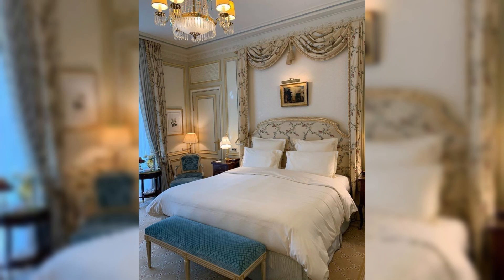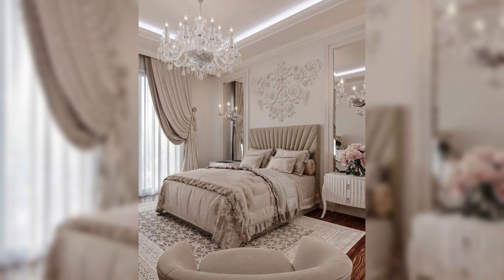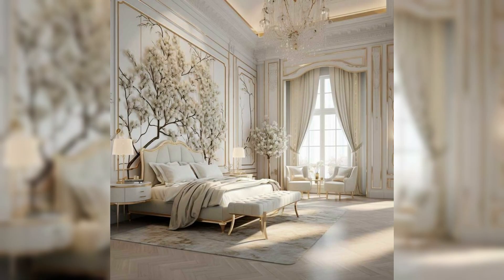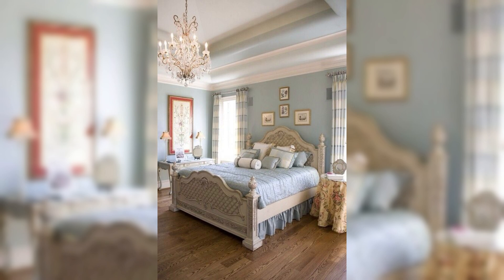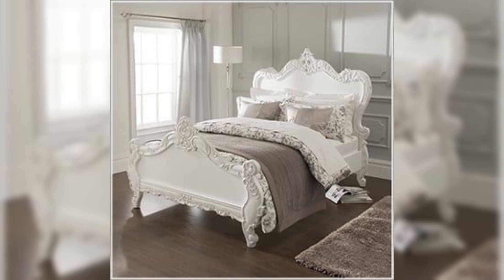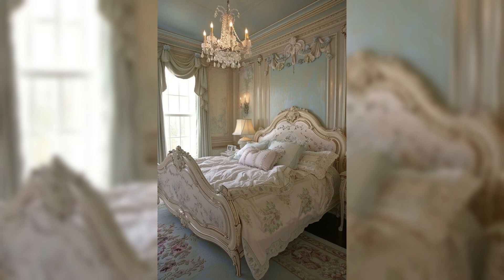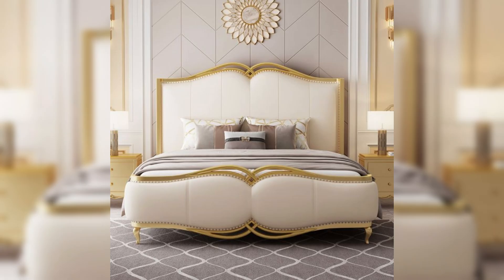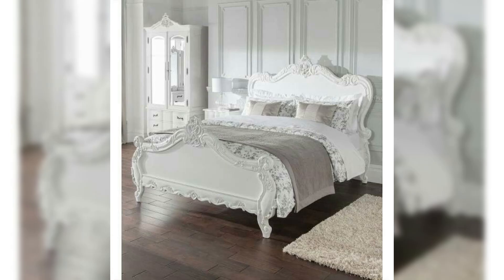French minimalist Bedroom Makeover: 2024 Design Trends Unveiled||french style bedrooms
Welcom to my channel Decor Obsession.This video is about latest design ideas 2024.
French Bedroom Makeover: 2024 Design Trends Unveiled||french style bedrooms
Modern French style bedroom designs in 2024 seamlessly blend classic elegance with contemporary touches. These bedrooms feature soft, muted color palettes, vintage-inspired furniture with clean lines, and luxurious textiles like velvet and silk. Intricate moldings and elegant chandeliers add a sophisticated touch, while curated art and mirrors enhance the decor. The integration of sustainable materials ensures these designs are both stylish and eco-friendly, creating serene and timeless retreats.